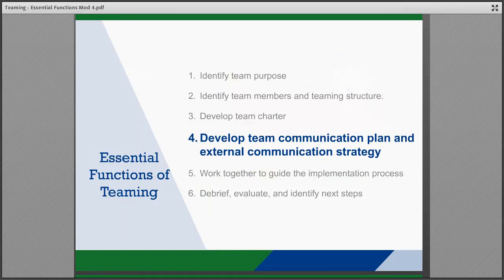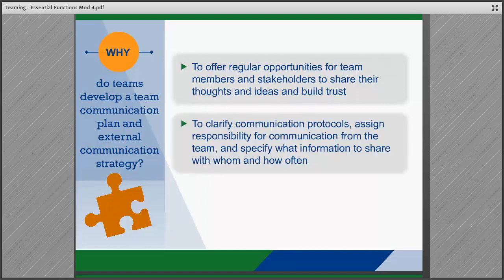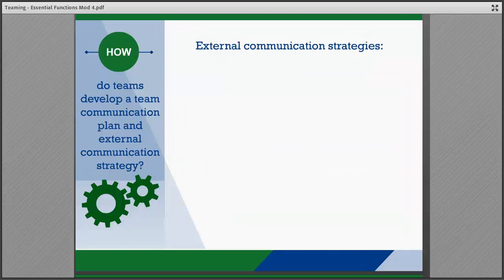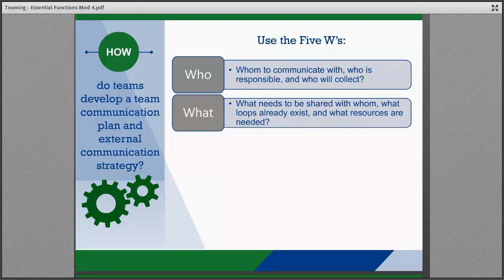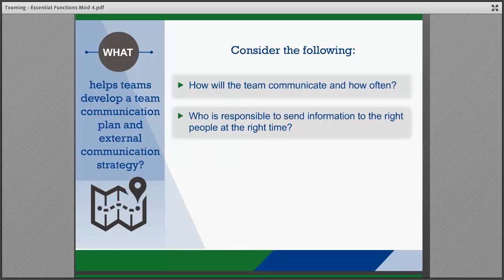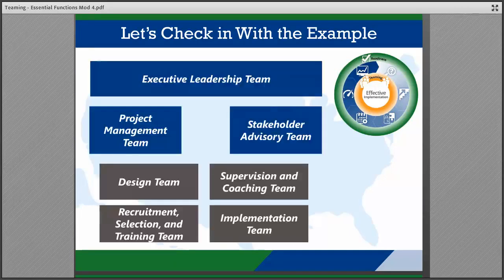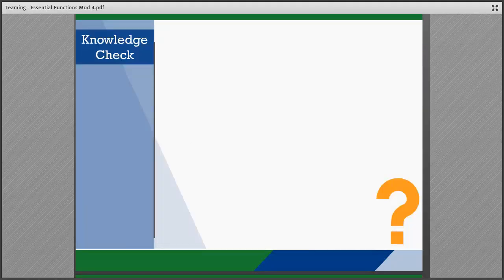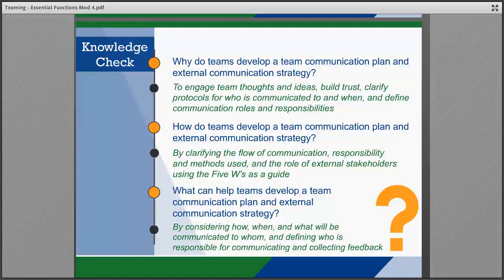Change and Implementation in Practice: Teaming Video Module 4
Examines how to create and use teams to manage change. Achieving effective, sustainable change at a child welfare agency is more likely with a team in place to lead and organize the implementation process. This series of six videos breaks down teaming into six tasks or functions. Module 4 explores the fourth task of developing a team communication plan and external communication strategy to clarify protocols for the flow and methods of communication, and to define roles and responsibilities.